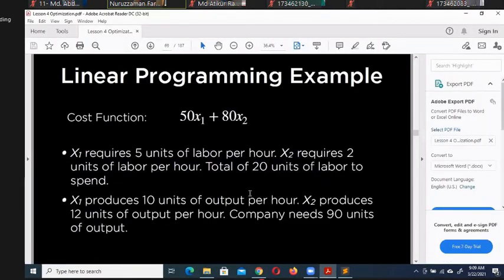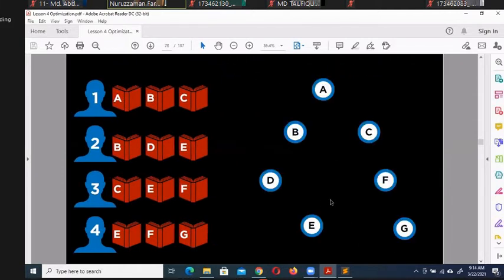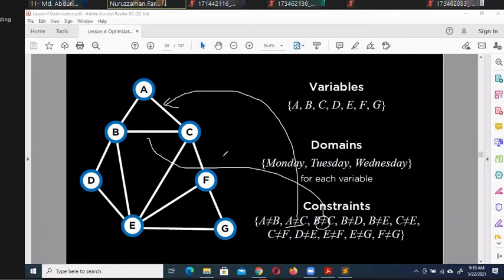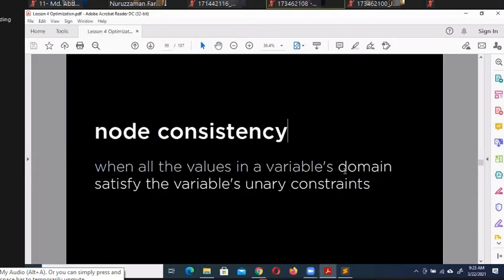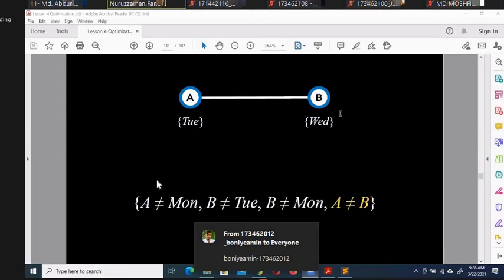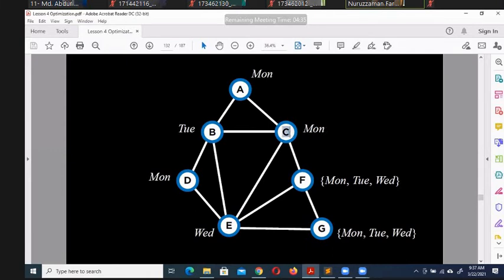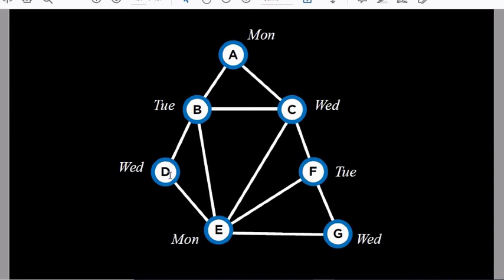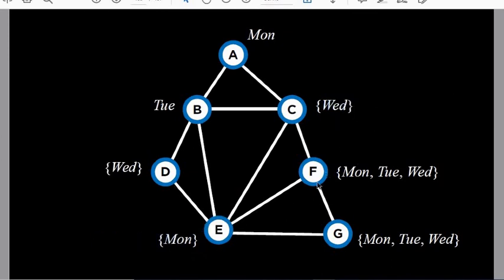Artificial Intelligence [Optimization part 1]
Linear Programming, Constraint Satisfaction, Node Consistency covered by our respectable teacher Nuruzzaman Faruqui
Department of CSE, City University.